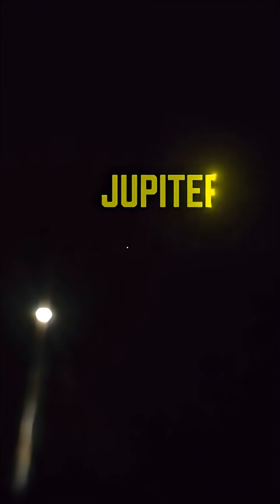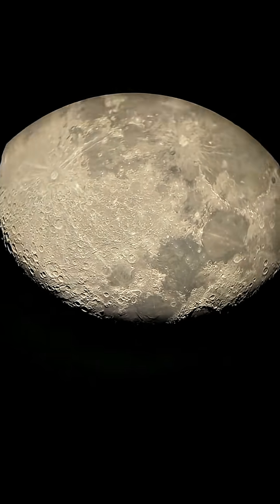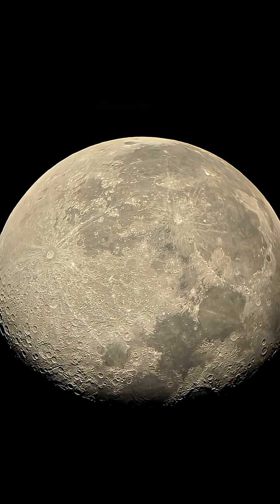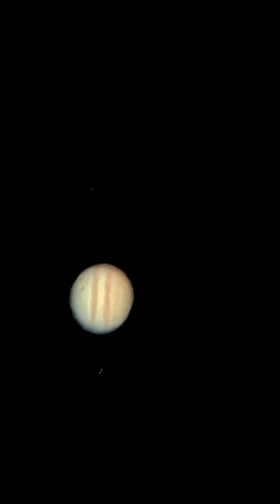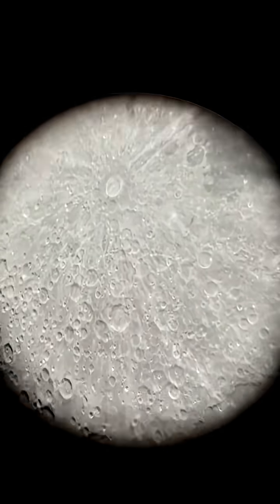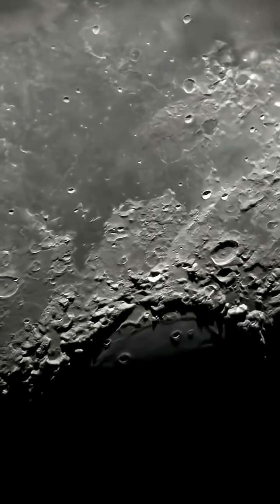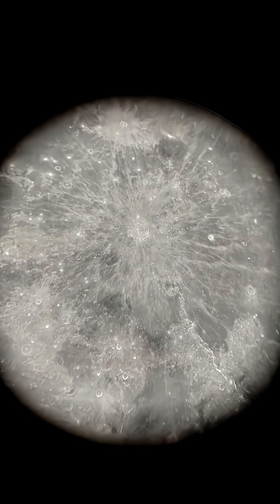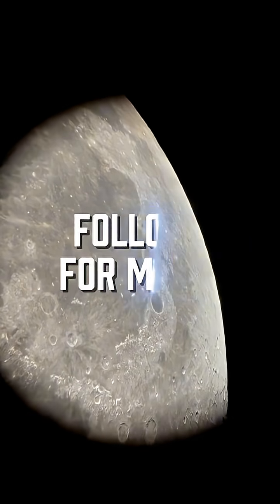Watch Jupiter and Moon's Conjunction with Telescope 🔭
Watch Jupiter and Moon's Conjunction with Telescope 🔭 The moon was waning gibbous 90% illuminated. Callisto's, one of the Galileon moons of Jupiter, shadow can be seen on the Jupiter. space

Credits @AstroTales-SO